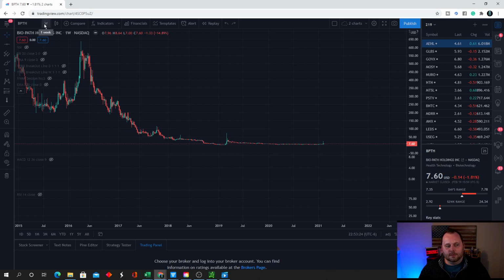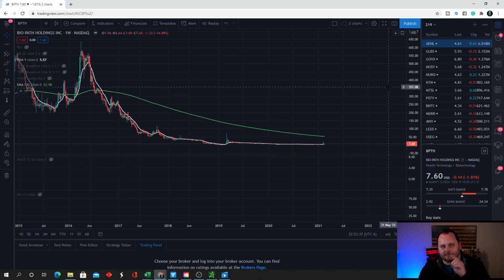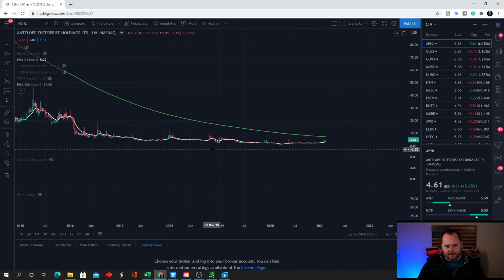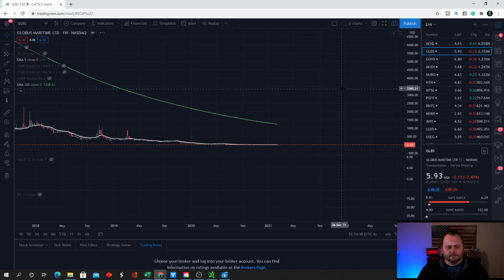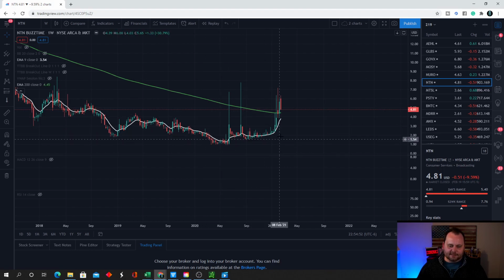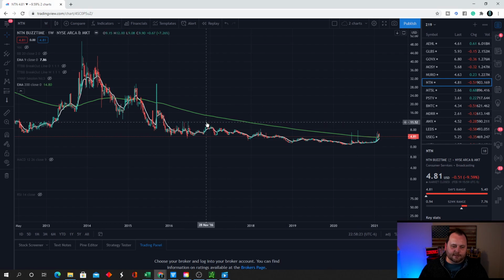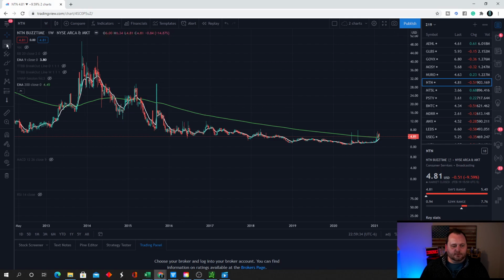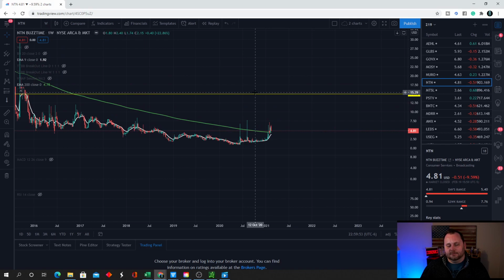How to find breakout stocks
This is the best way on how to find breakout stocks in the stock market.  Finding the best stocks to trade before they breakout is important if you want to see the best returns in your stock trading portfolio.

Watch this video to learn the best way to trade stocks and how to find breakout stocks before anyone else.

👀 A stock market crash is a sudden dramatic decline of stock prices across a major cross-section of a stock market, resulting in a significant loss of paper wealth. Crashes are driven by panic selling and underlying economic factors. They often follow speculation and economic bubbles.

💵 What Is a Stock Breakdown? My thoughts and insights on what is going to happen, along with a trade plan on how to handle the stock.

🍿 TTBB Features

1. Blackbox Algos for Swing Trades and Scalping Day Trades
2. Blackbox Platform Private Chat
3. Private Twitter Alerts
4. Tradingview Algorithmic Entry & Exit Scrip
5. Tradingview Algorithmic Breakout Scripts for Swing Trades and Day Trades
6. Blackbox Breaking News
7. Private Discord Chat for TTBB Members
8. Private TTBB Discord Bot for Trade Alerts at Entry Levels
9. Private YouTube Breakdown Videos
10. Private Weekly Evening Zoom Meeting Sessions